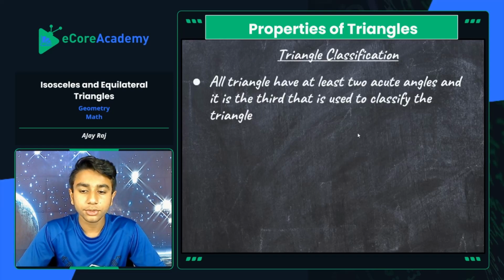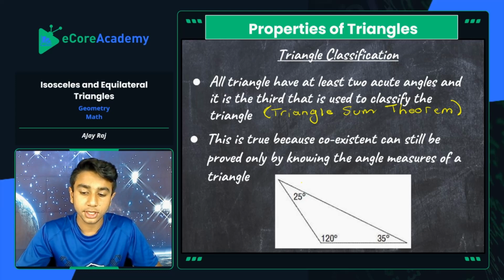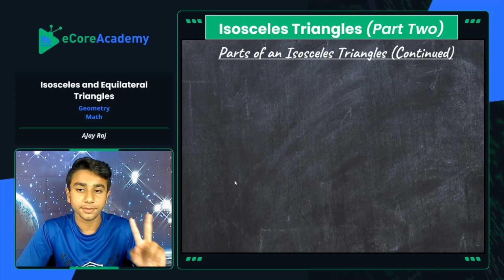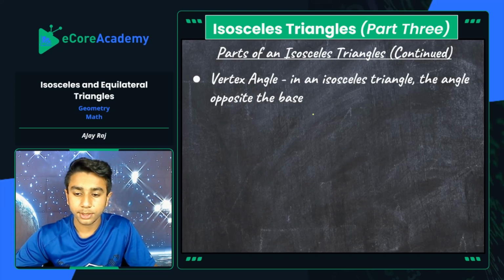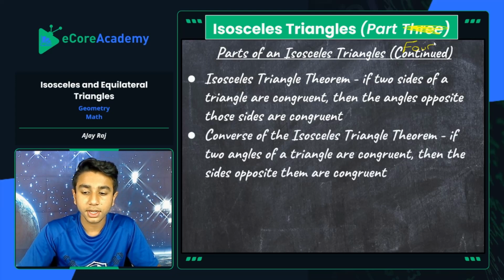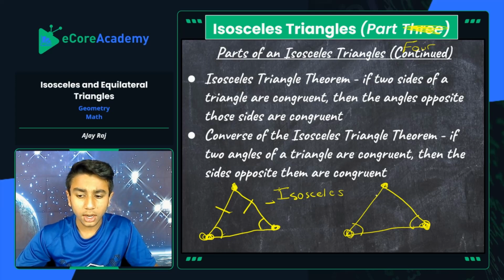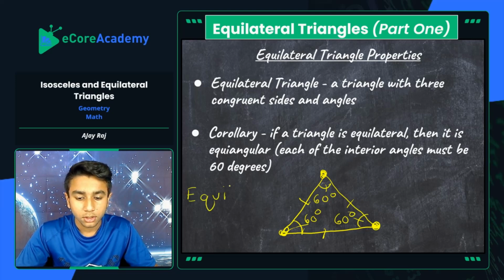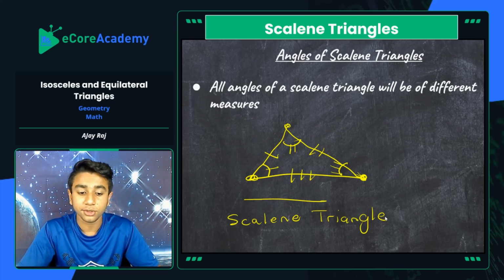Isosceles and Equilateral Triangles | eCoreAcademy | AJay Raj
Hi there, learners! This interesting and captivating video goes in-depth on the various properties, relative components, as well as corollaries for both isosceles and equilateral triangles. Throughout the video, it is made clear that co-existence is implied when you know the angle measures of a triangles, so we have proven that scalene triangles also fall under the same principle. We hope you all enjoy!